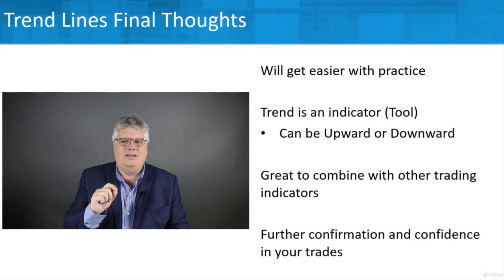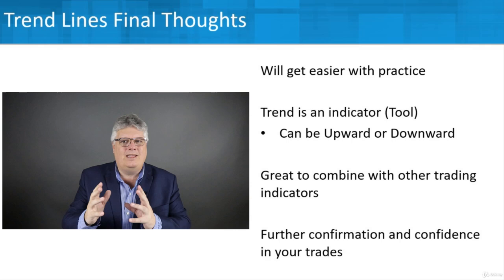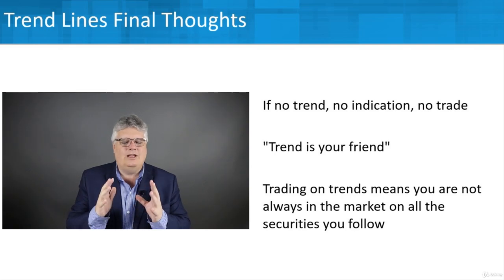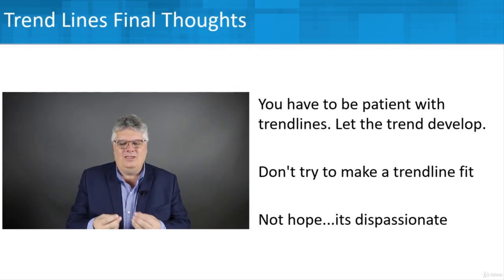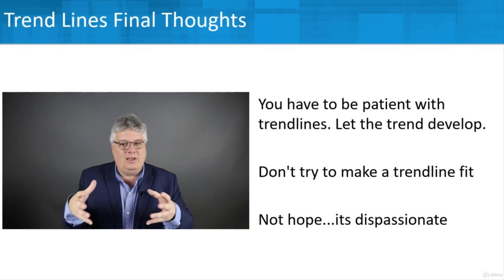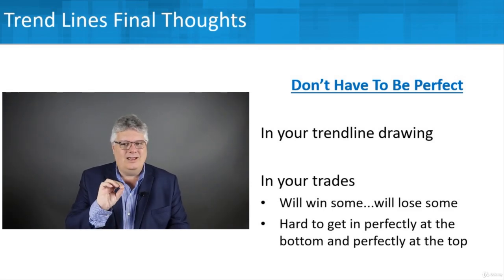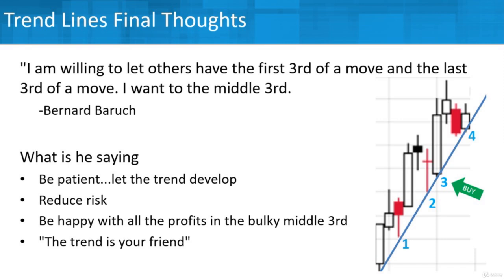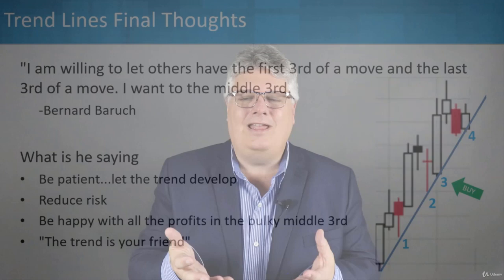Trendlines in Trading | Final Tips, Best Practices & Key Takeaways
In this final video of our Trendline Trading series, we wrap up with expert tips, best practices, and key takeaways to help you master trendlines in any market. 📈 Whether you trade stocks, forex, crypto, or commodities, understanding and applying trendlines correctly can transform your trading results.

In this video, you’ll learn:

✅ The core principles of trendlines and why they work

✅ How to combine trendlines with other technical tools for accuracy

✅ Common mistakes traders make with trendlines and how to avoid them

✅ Best practices for drawing and adjusting trendlines in real-time

✅ How to use trendlines for entries, exits, and stop-loss placement

✅ Final thoughts on trendlines as part of a complete trading strategy

By the end of this video, you’ll have a clear, confident approach to using trendlines as a core part of your technical analysis toolkit.

📌 Perfect for: Day traders, swing traders, long-term investors, stock market traders, forex traders, crypto traders, and anyone serious about improving their chart reading skills.

💡 Pro Tip: Trendlines are powerful on their own, but combining them with price action and volume analysis can give you the strongest signals.